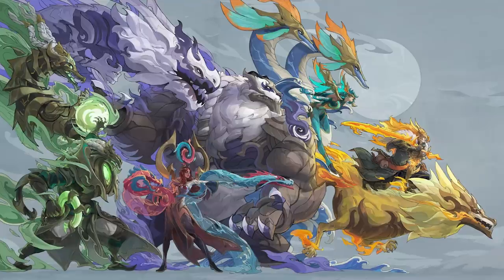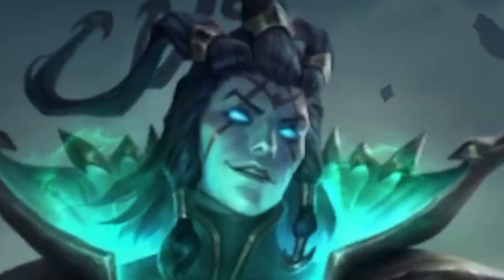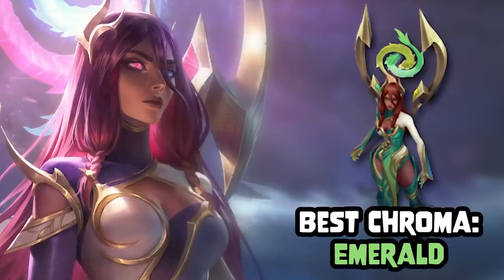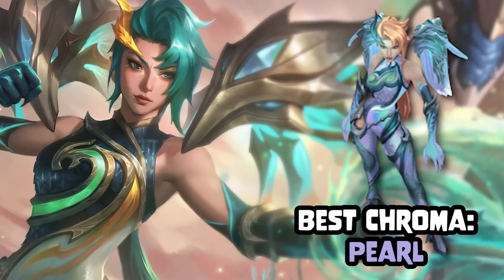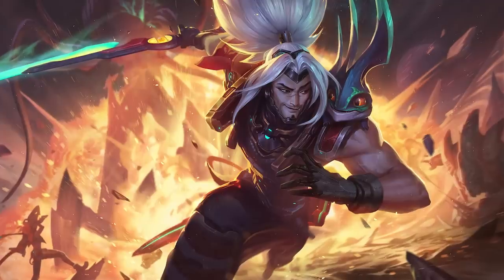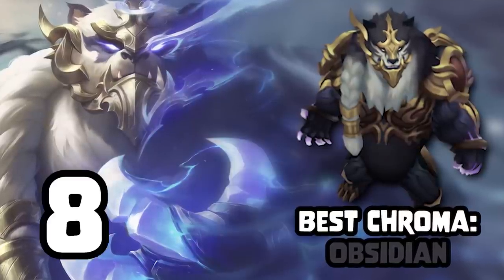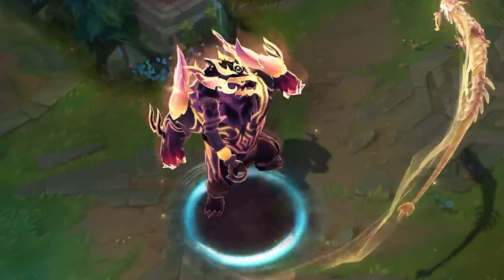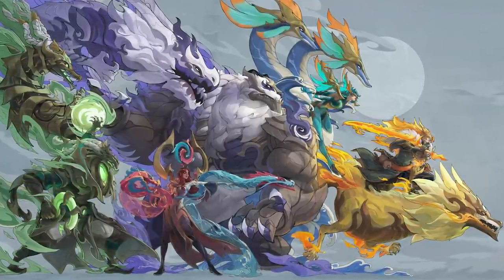Rapid-Fire Skin Review: Dragonmancer 2021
Bit of a new series I'm experimenting with. Between writing, recording, audio editing, footage gathering and editing it took me around 5 hours to do this. The big plus is that is that it is something I can 100% do on a bi-weekly basis without seriously affecting my ability to make more videos/streaming/school/personal life.

It takes me a LONG ass time to make the bigger scripted videos, especially the one i'm working on right now which is just around 30 minutes in length. Trying to make a video that long as fast paced and properly edited as I want to takes so much time, so hopefully this video does well/you guys like it so I can make more of them, potentially making it a somewhat reliable/regular content you guys can expect from this channel :D